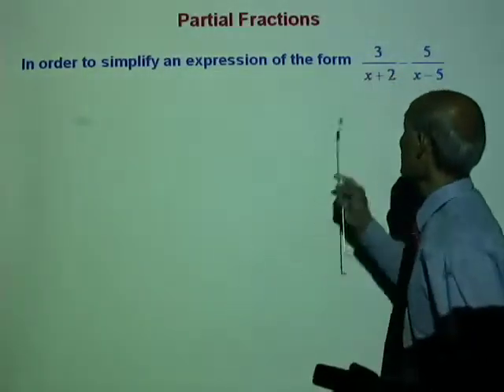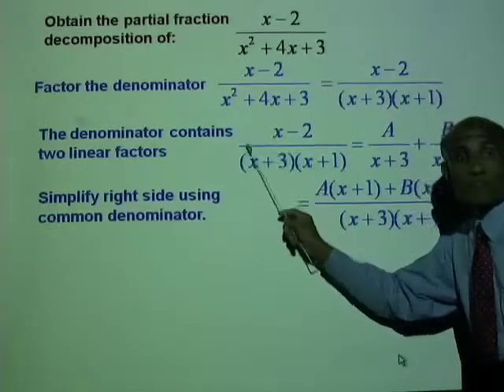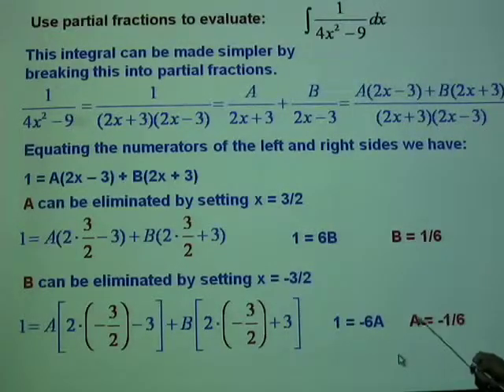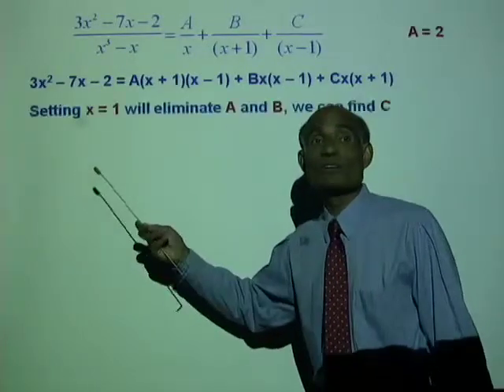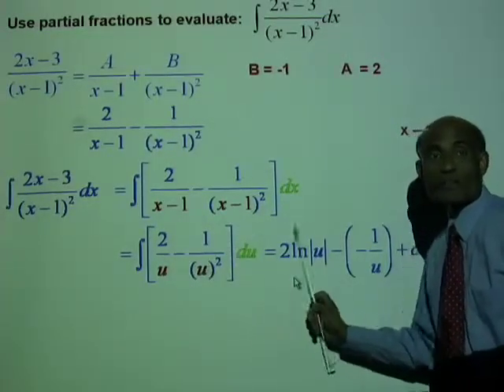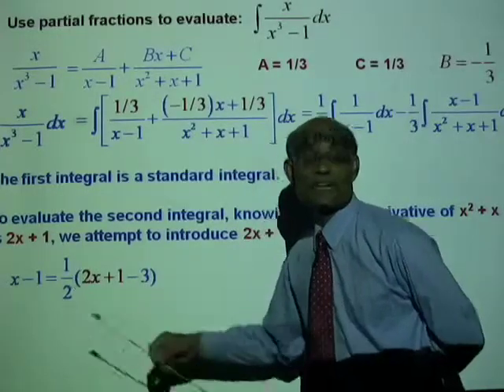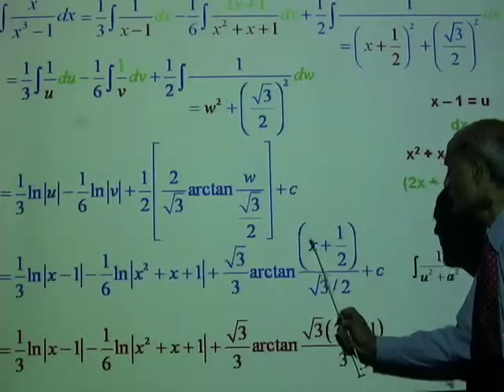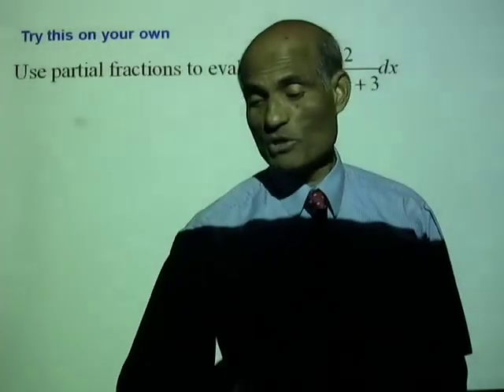MAC2312 Lesson 2 5 Partial Fraction Integration